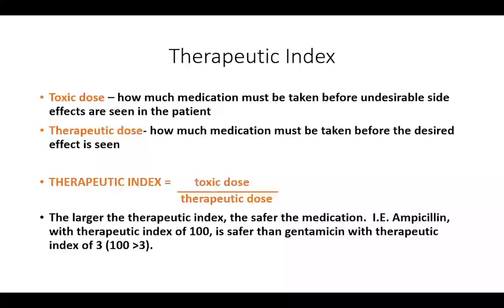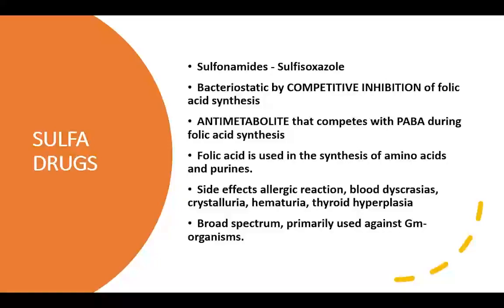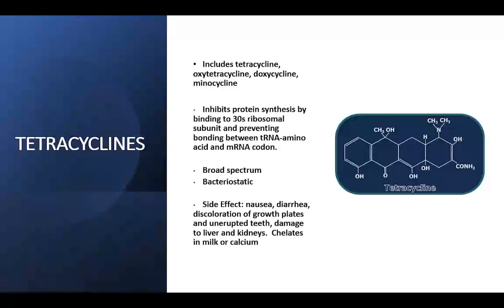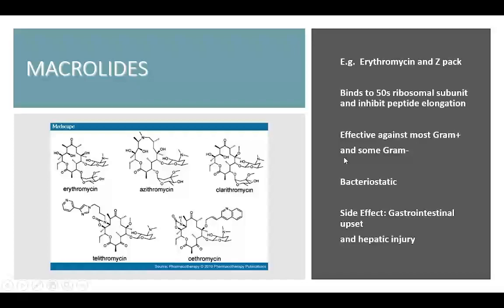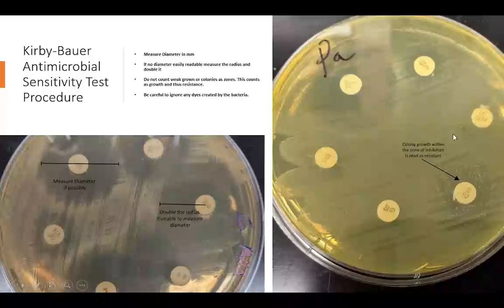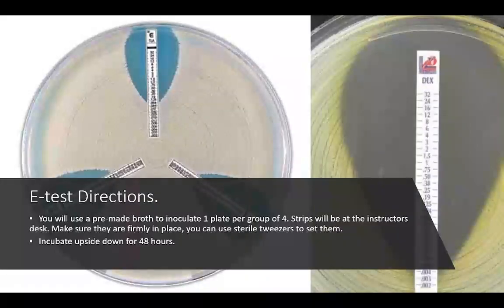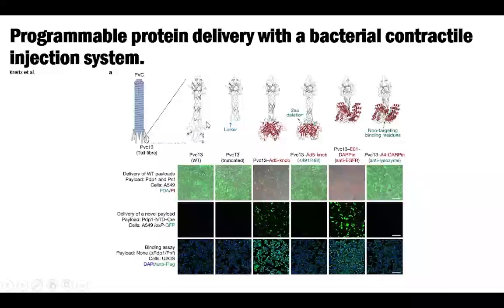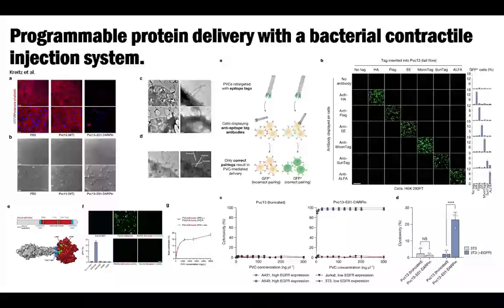Week 11 Antibiotics Bio 4102